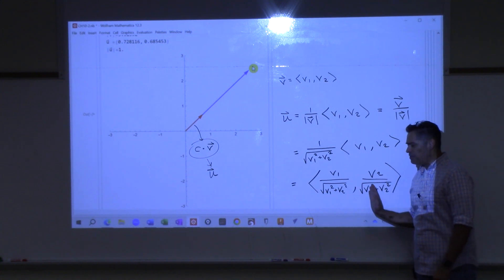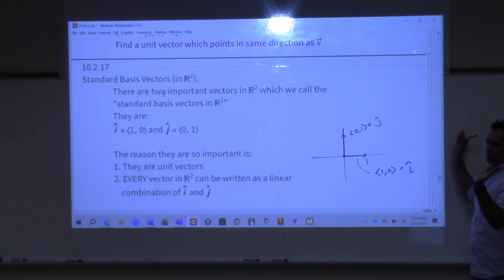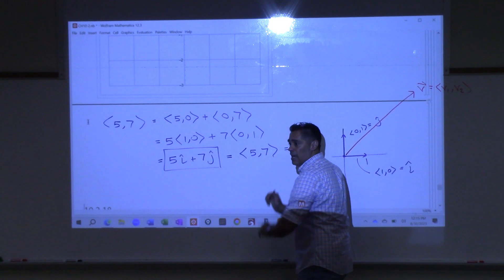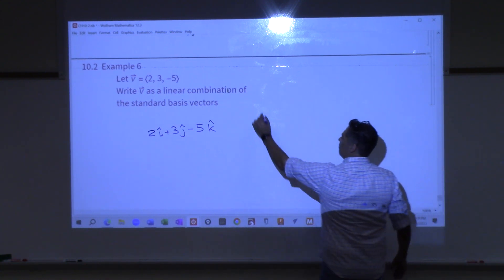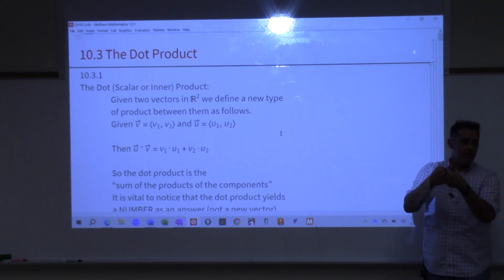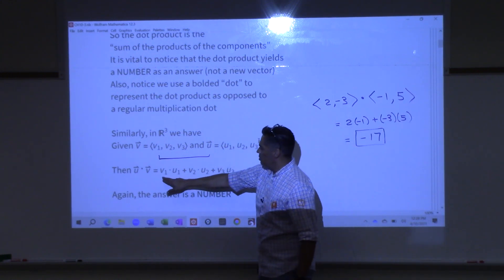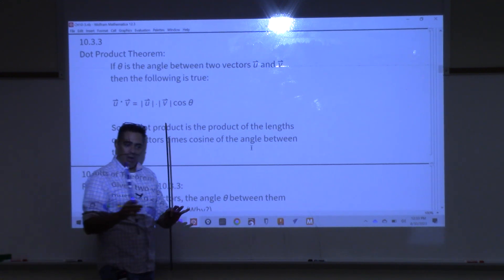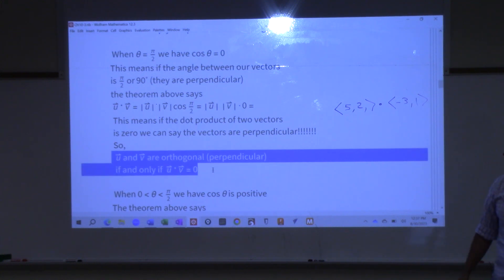2415 8-30 part3